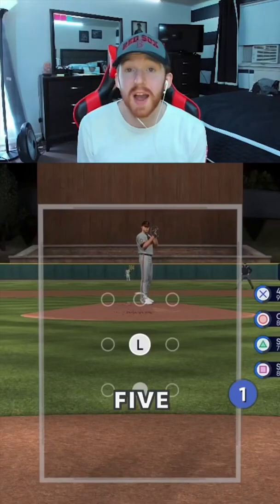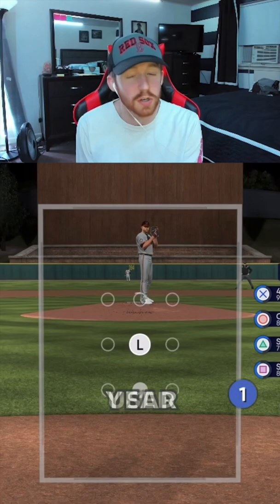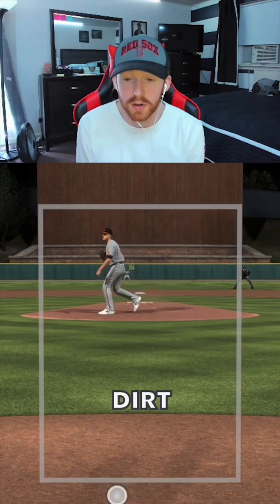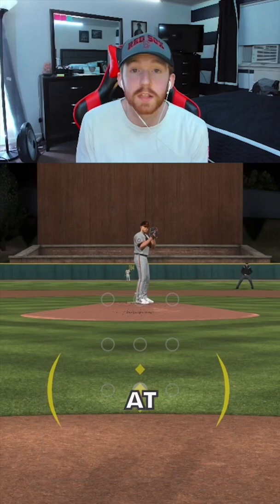Hitting Tips MLB 22 PT 2!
Follow all of these or you have no swag